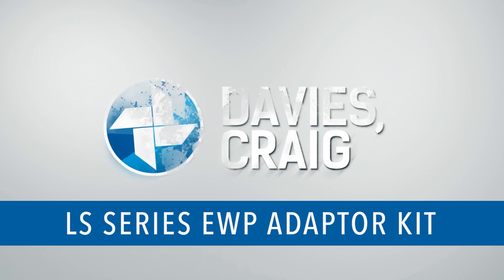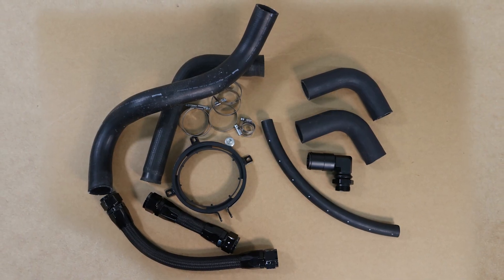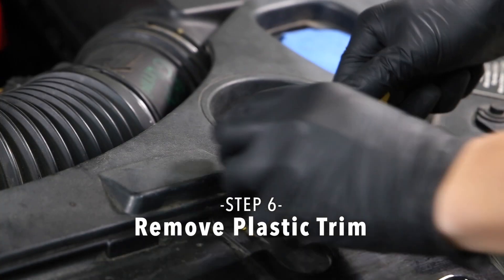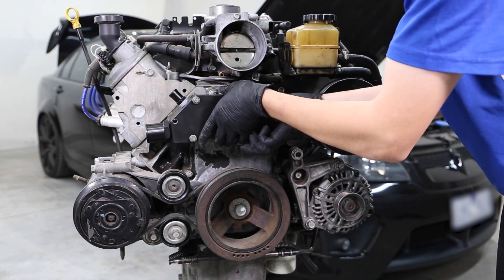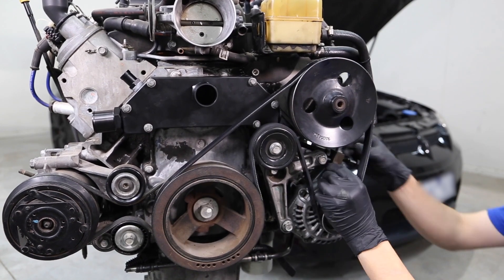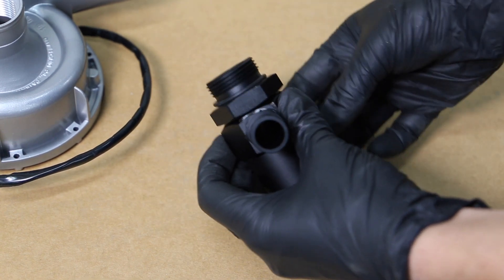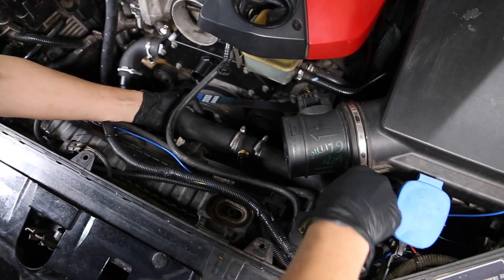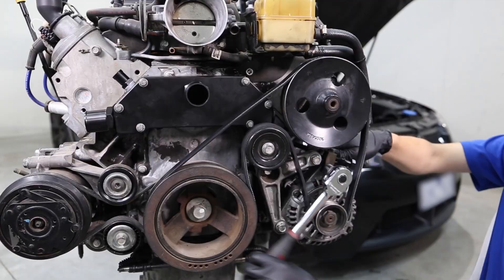LS Engine Block Adapter Installation with an Electric Water Pump (EWP150)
Davies, Craig Pty Ltd has extensively modified the Electric Water Pump (EWP®) Block Adapter to suit GM GEN III & IV SB & LSX engines with a stylish block mounted kit. Created to replace the belt-driven mechanical water pump and to complement the installation of the Davies Craig remote-mounted EWP® Kit, is state-of-the-art!

The iconic GM LS V8 engines have become the ‘transplant/crate’ engine of choice, renowned for their lightweight and high horsepower. The Davies Craig EWP® Header-Adaptor Kit, coupled to one of the EWP® Combo Kits, frees up the parasitic power loss inherent with mechanical water pumps!
The LCD EWP/Fan Digital Controller mounts comfortably in the vehicle, monitoring your engine’s coolant temperature and a suite of other specific functions. This streamlined Block Mounted EWP® Header-Adapter Kit, Part #8670 supersedes the earlier EWP® Header-Adapter Kit, Part #8650.

∞ Replaces belt-driven mechanical water pump
∞ Boosts engine horsepower!
∞ Suitable for LS Engine vehicles with Air Conditioning
∞ Delivers enhanced engine cooling control!
∞ Eliminates heat soak!
∞ Do-it-yourself ‘plug & play’ installation